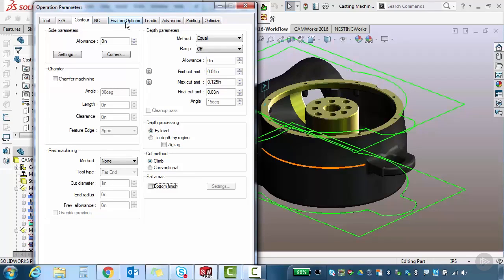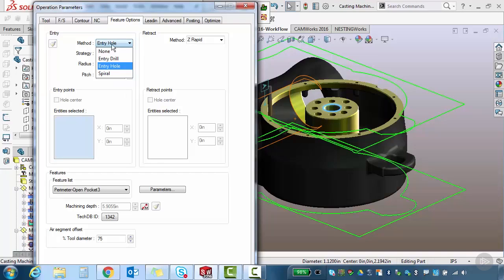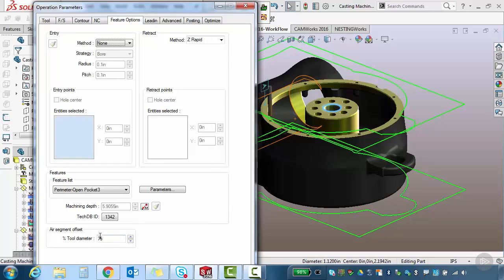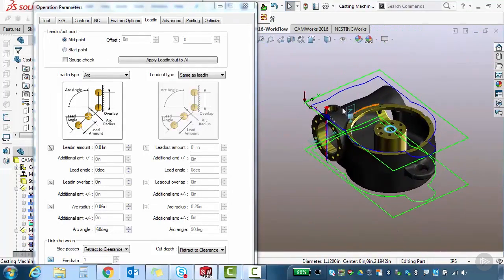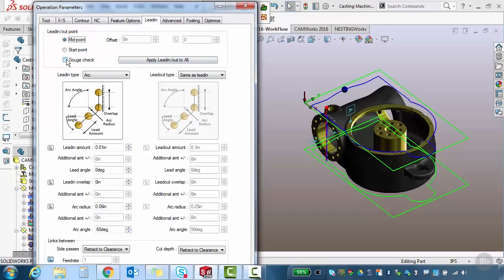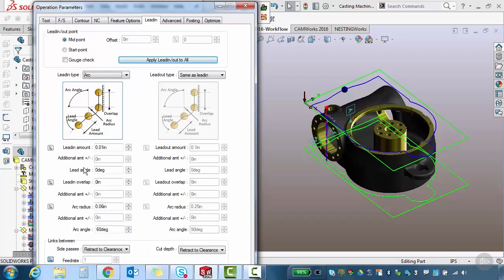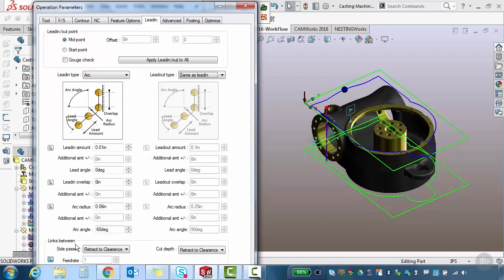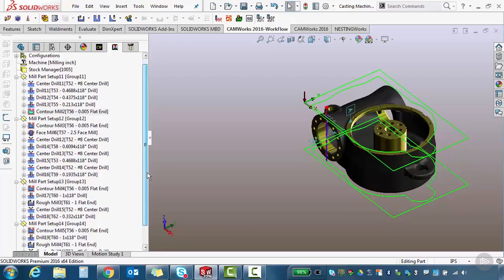16 Advanced Programming Techniques in Milling Defining Endmill Parameters Part 2